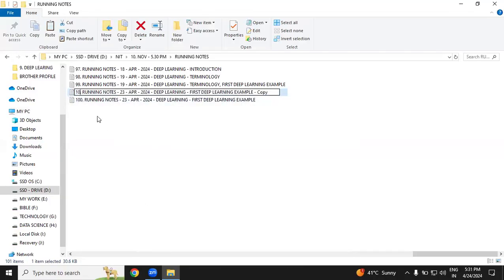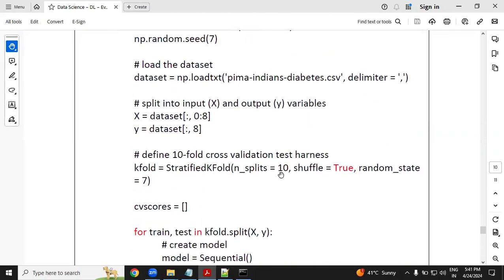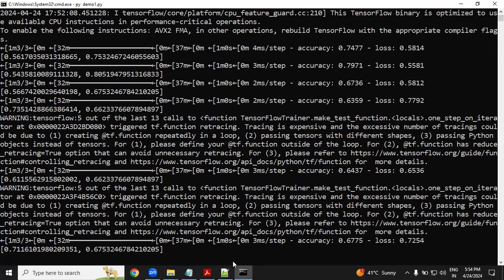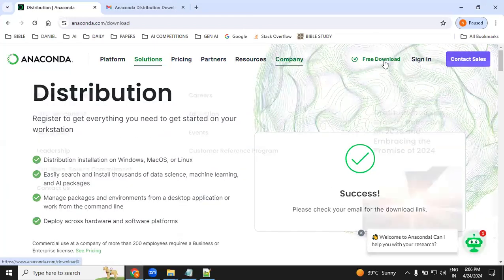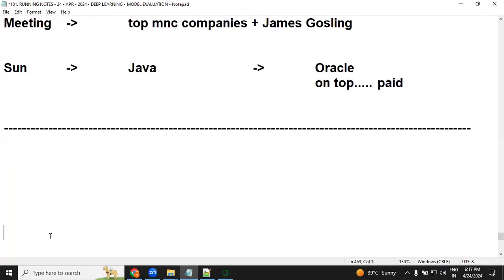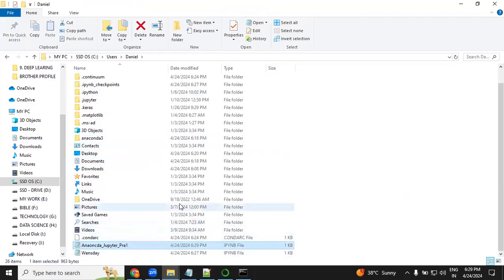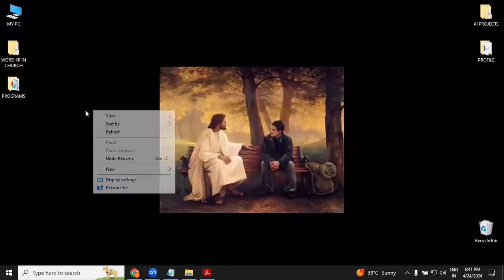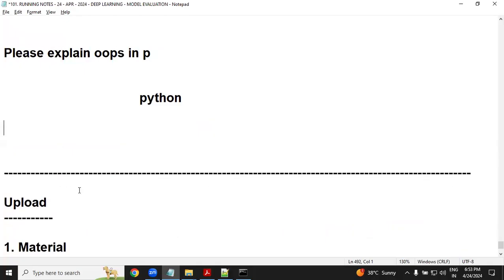106th DAY Full Stack Data Science @ 5 30 PM IST on 24rth Apr By Mr Daniel